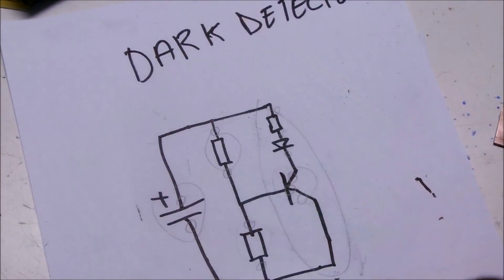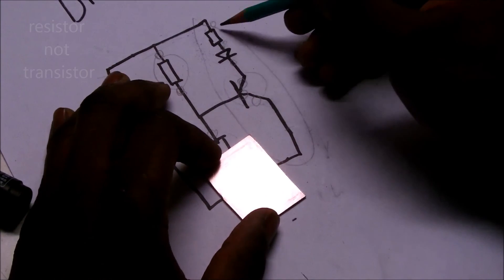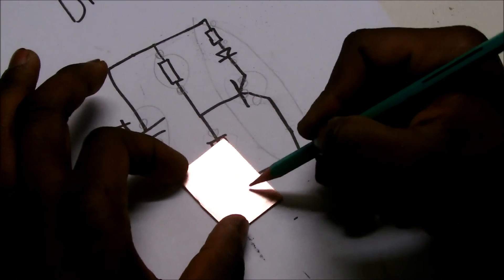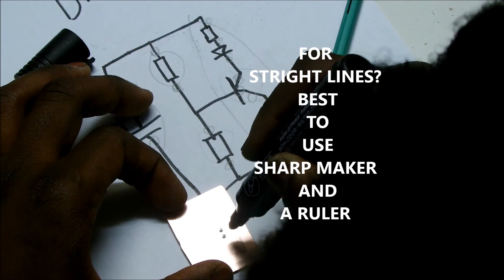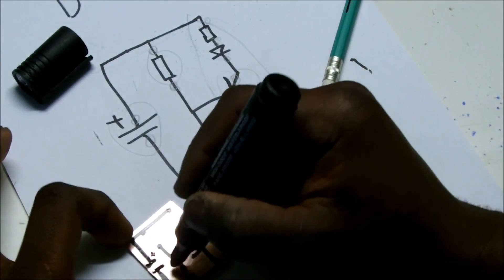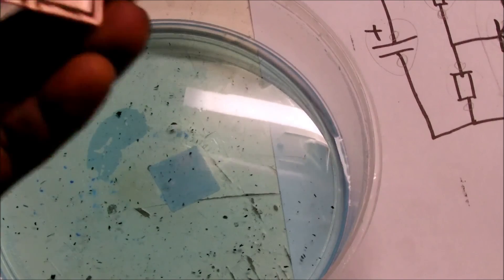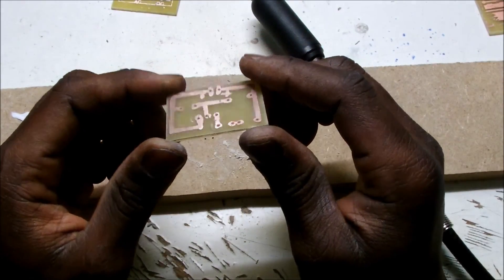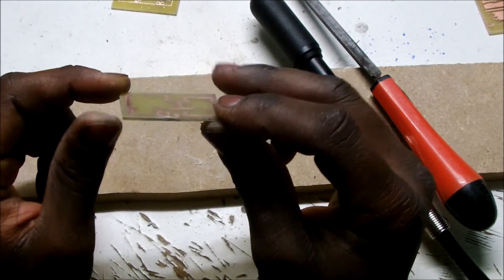homemade pcb design 2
lets say u dont have laser printer nor the program to design ur circuits,
 here is another way how to make ur own homemade pcb ,simply by using a marker pen,
-its cheaper
and yet affective as well